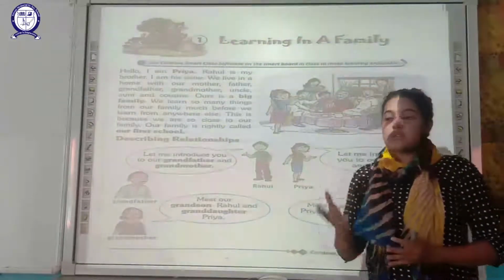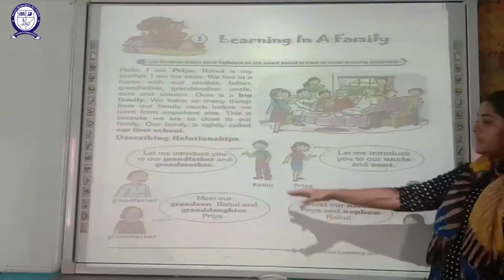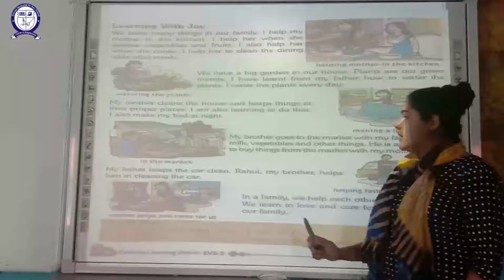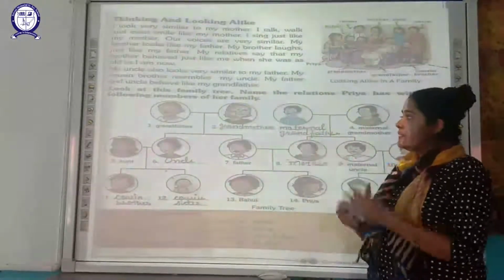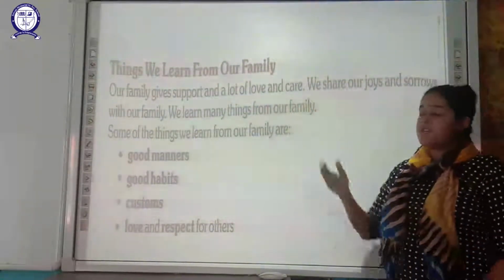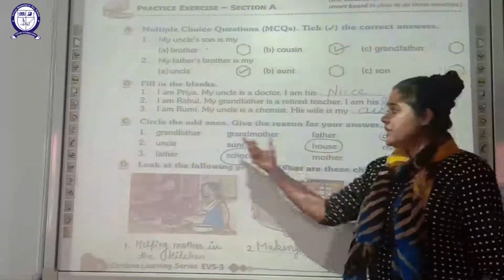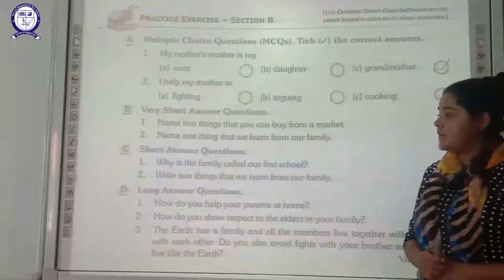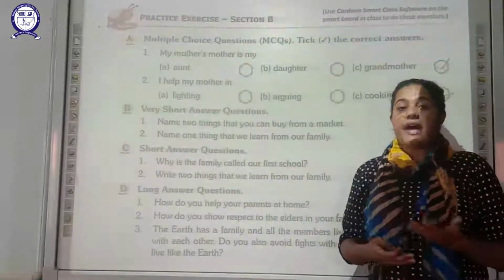Class - III Ch- 1 EVS (Learning In A Family)